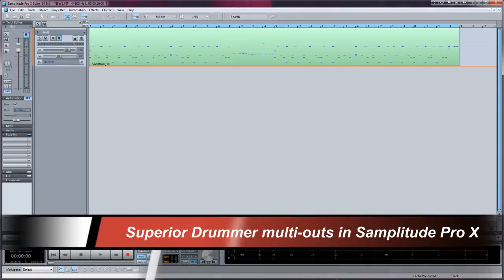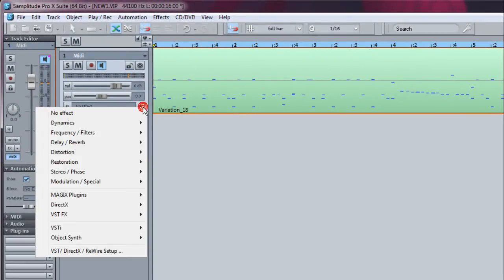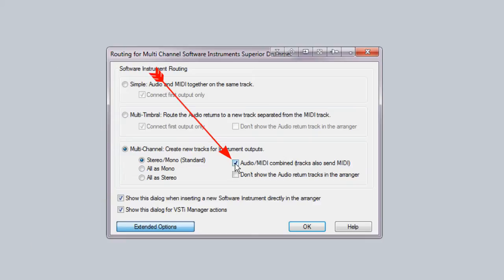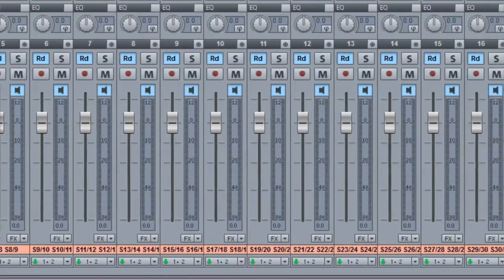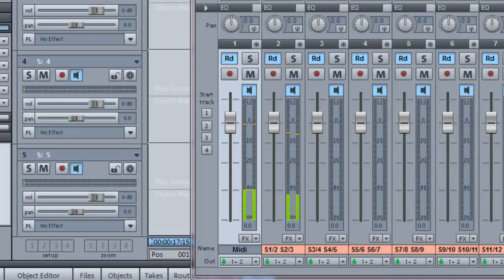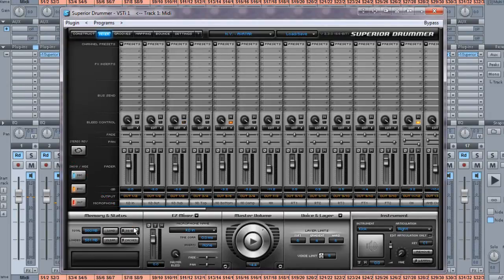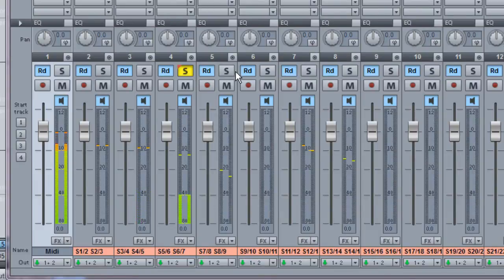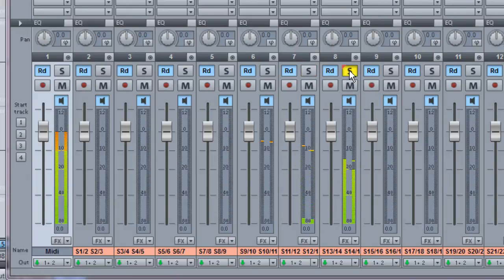Samplitude & Superior Drummer multi-outs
This is a quick start tutorial showing you how to assign multiple outputs from Toontrack's Superior Drummer into Samplitude Pro X. This technique will also work with Samplitude Pro 11 and other versions of Samplitude or Sequoia.